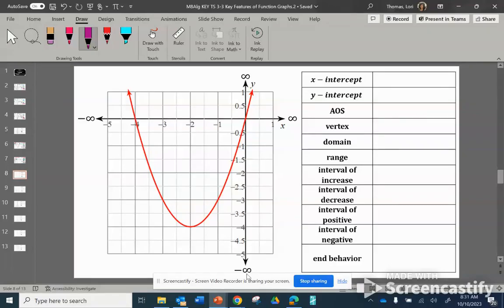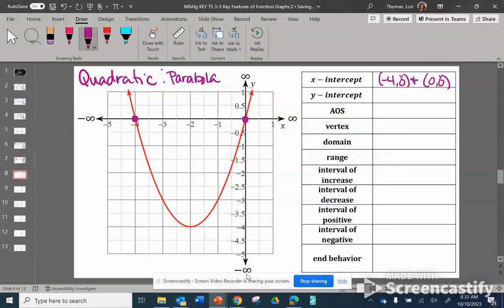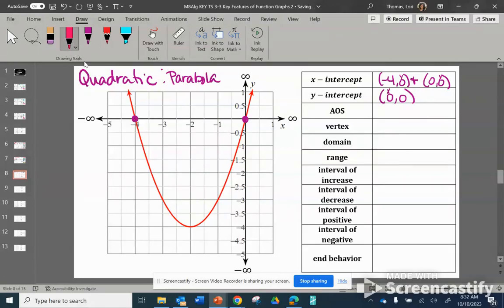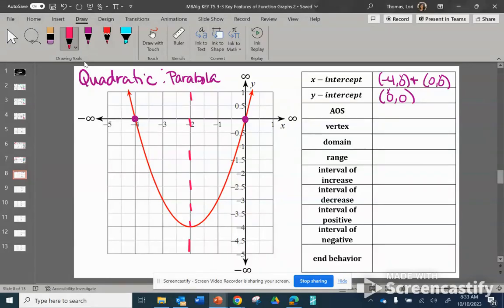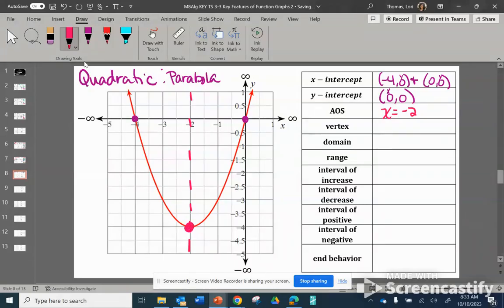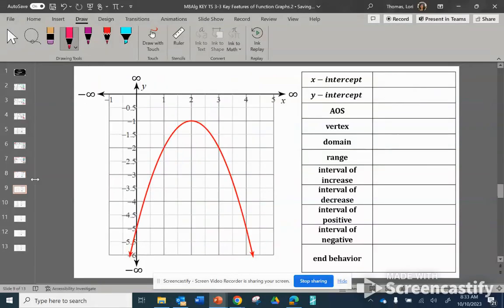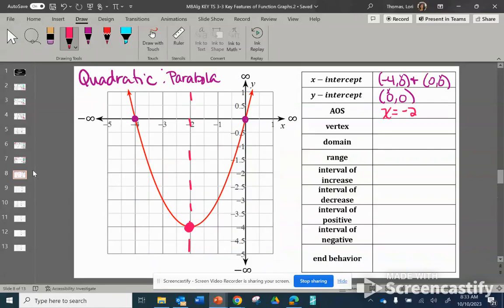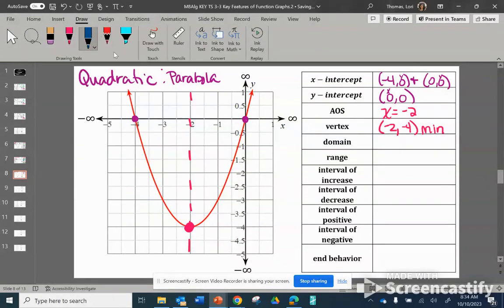Video Lesson Key Features of Quadratic Functions Example 1